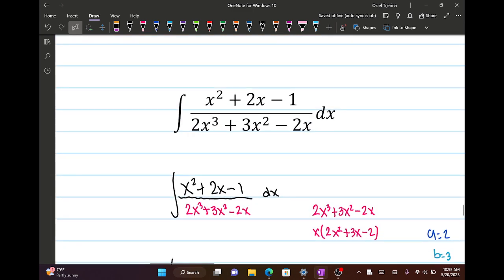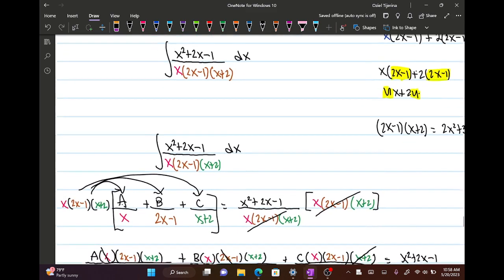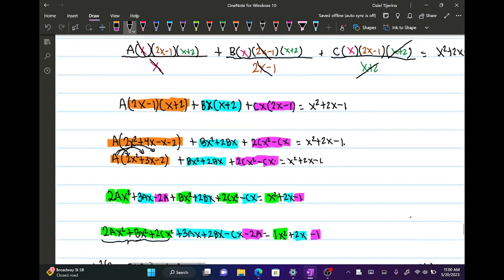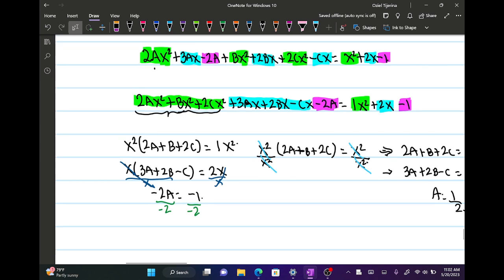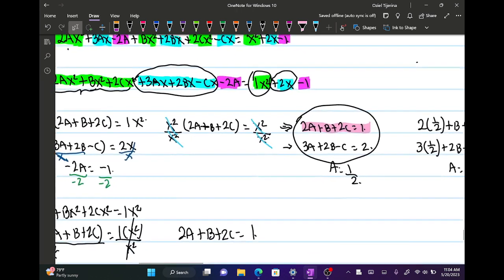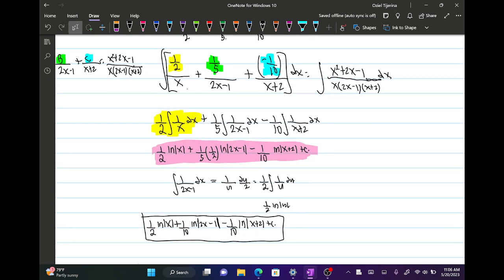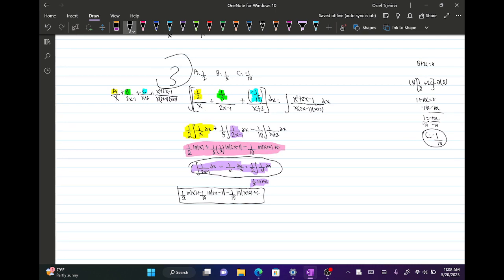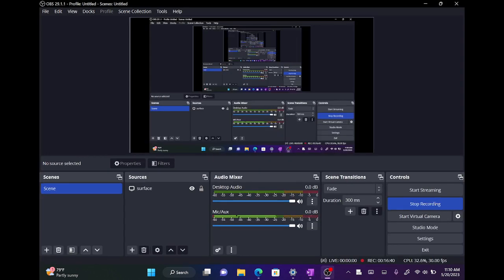This was the toughest integral EVER!! + I struggle with calculus as well.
Hi guys! I wanted to show you guys a method of integration in calculus 2 that I personally found so difficult. This is not meant to discourage anyone by any means. But to show you guys that I too struggled with calculus and this was a method of integration that I struggled with a lot in Cal 2. Even I have flaws. I personally cannot do a video where I show you guys how to integrate this step by step because it is insanely long that I myself get lost. I hope this gives everyone some sort of relief in that it is ok to feel overwhelmed by calculus because it's very difficult. I appreciate whoever watches and supports my channel.